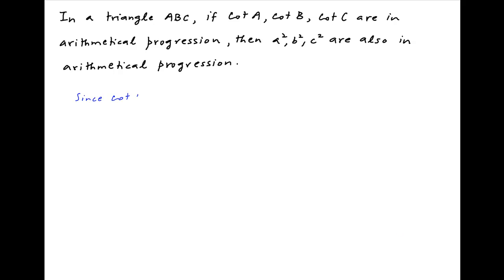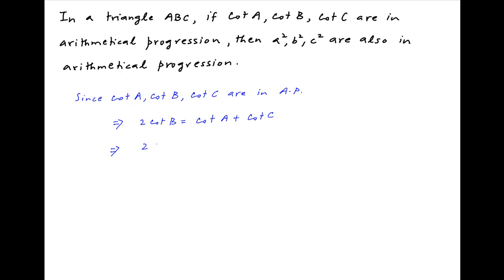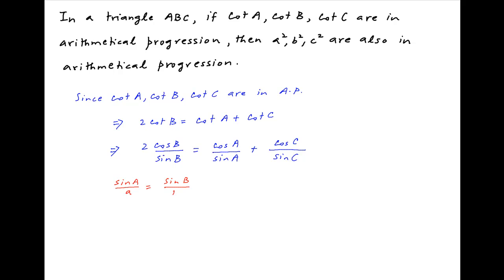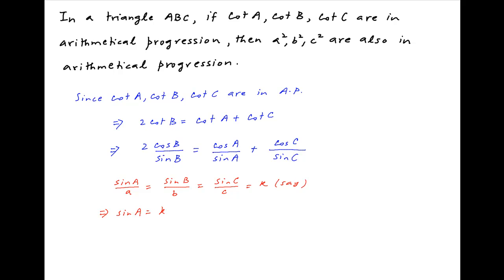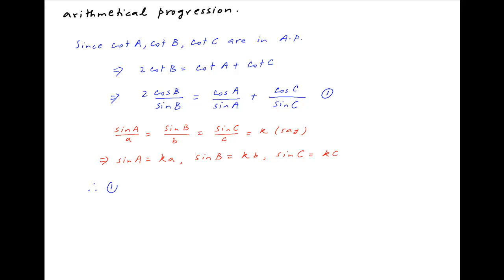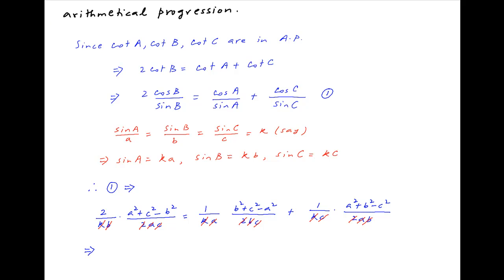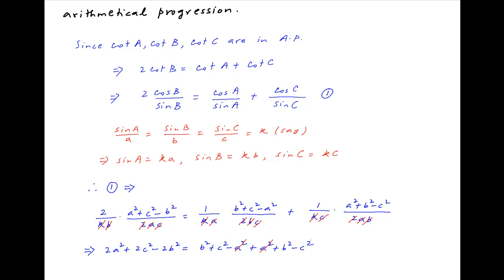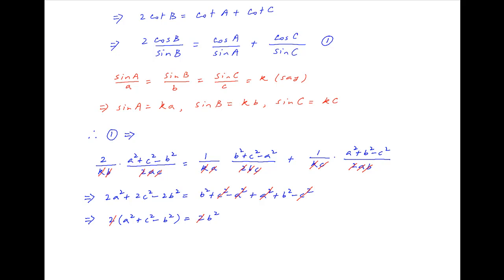Show that if cotA, cotB, cotC are in A.P., then so are square(a), square(b) and square(c).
ABC is a triangle whose angles are A, B, C, and sides are a, b, c respectively.
for thousands of IIT JEE and Class XII videos, and additional problems for practice. All free. Over 1 million lessons delivered! Full benefits include smart analytics, customized tests, historical test performance, bookmarks, search and intelligent learning recommendations personalized for you. MathMuni is a collaboration between retired IIT faculty and IIT alumni with over 25 years experience. Happy Learning! now.